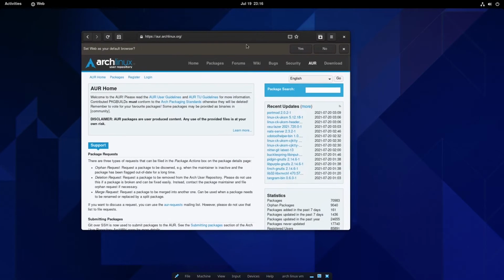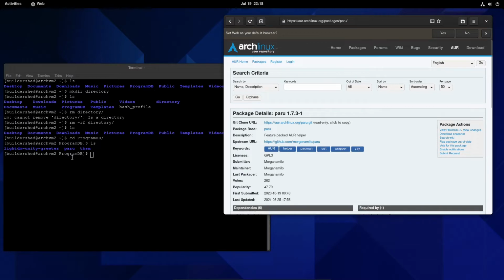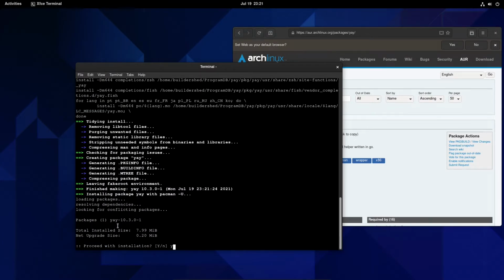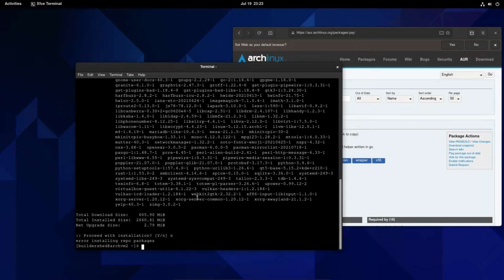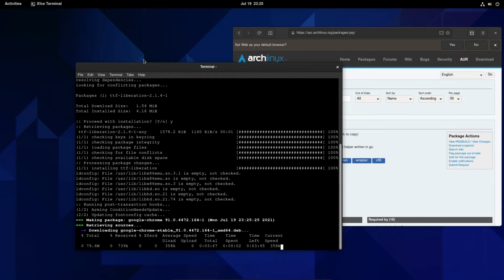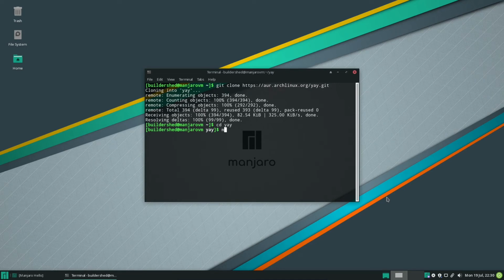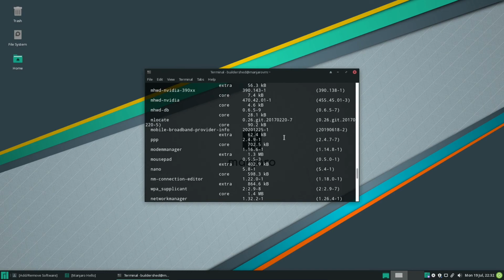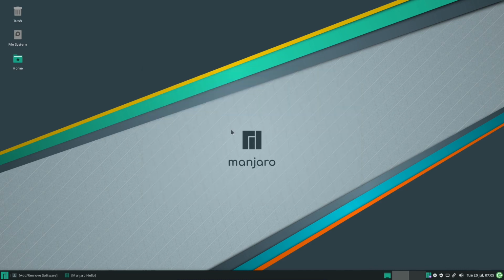Guide to the AUR, Possibly easier than .deb/.rpm files!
Today, I'll guide y'all to the AUR(Arch User Repository) for the people who are new to Arch Linux and Arch based Distros such as Manjaro and Garuda.

==SOCIALS==
Gaming Channel: BUILDERSHED_GAMING